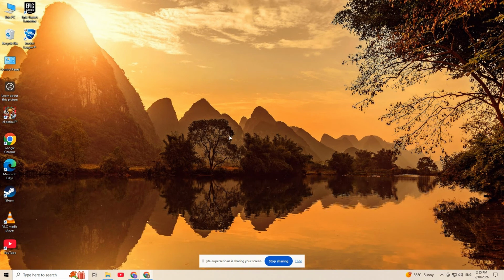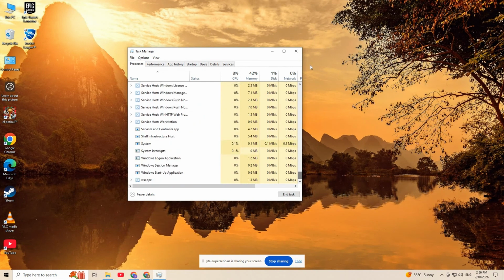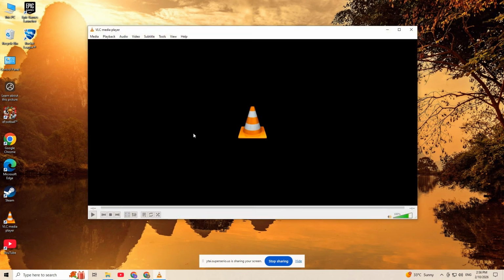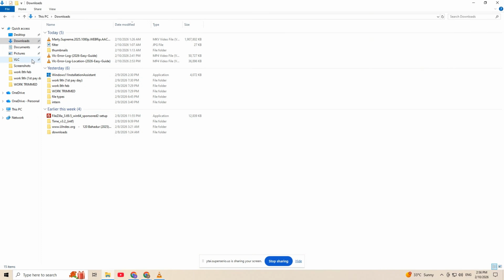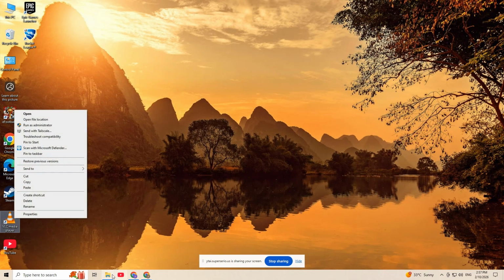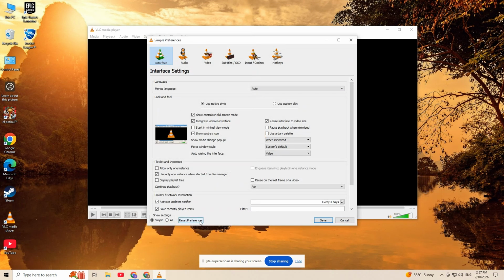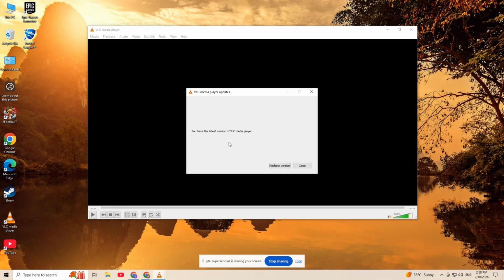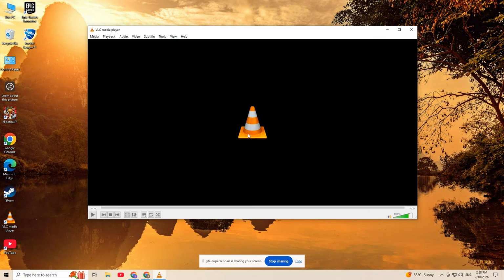Fix VLC Error Opening File For Writing (2026 Easy Guide)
Learn how to fix the VLC error opening file for writing issue using simple step by step solutions.
This guide covers quick fixes, permissions, settings resets, and reinstalling VLC.

Timestamps:
00:00 Intro & Overview
00:24 End All VLC Processes
00:52 Run VLC as Administrator
01:16 Disable Antivirus or Firewall
01:40 Check File Location and Name
02:05 Check File Ownership and Permissions
02:38 Reset VLC Preferences
03:03 Check for VLC Updates
03:26 Reinstall VLC